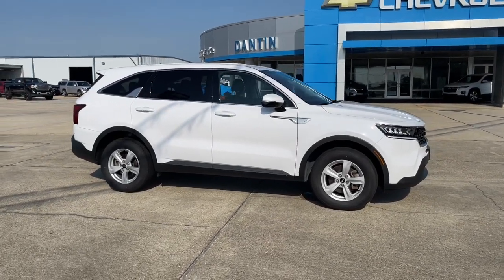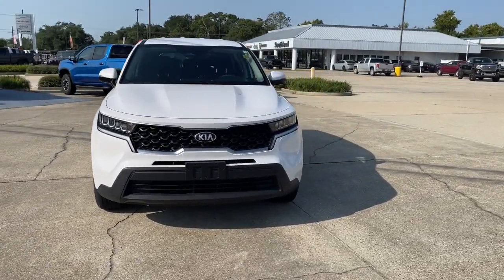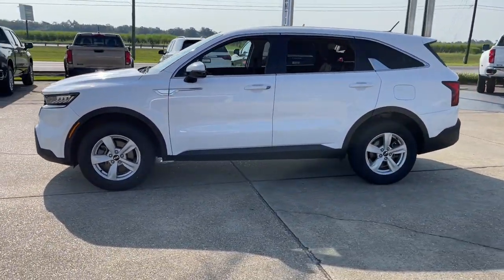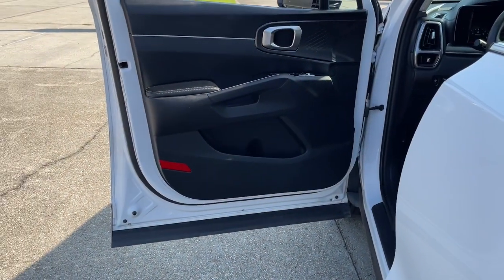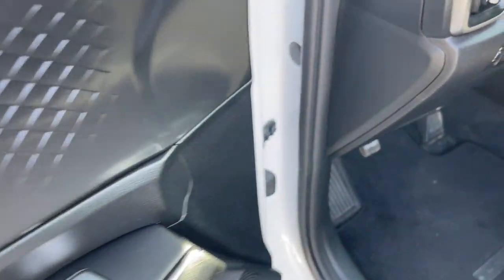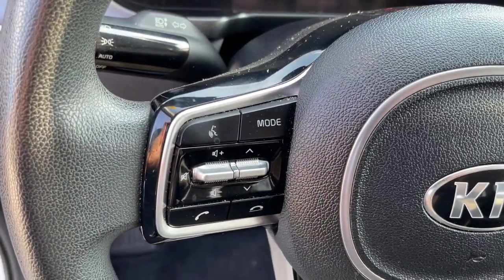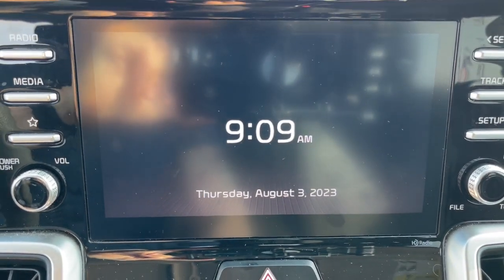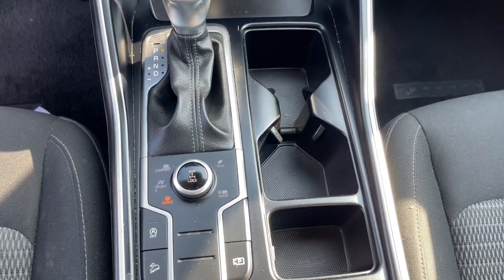2021 Kia Sorento Thibodaux, Schriever, Houma, Napoleonville, Raceland U2315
Glacial White Pearl Used 2021 Kia Sorento LX available in Thibodaux, Louisiana at Dantin CHevrolet. Servicing the Schriever, Houma, Napoleonville, Raceland, LA area.

#{MAKE}
#{MODEL}
2021 Kia Sorento LX - Stock#: U2315

Dantin Chevrolet
644 W Main St

Recent Arrival!brbrClean CARFAX.brbrGlacial White Pearl Kia Sorento LX AWD Backup Camera Exterior Parking Camera Rear Heated door mirrors Turn signal indicator mirrors.brExterior Parking Camera Rear Heated door mirrors Turn signal indicator mirrors 17 Alloy Wheels 3rd row seats: split-bench 4.081 Axle Ratio 4-Wheel Disc Brakes 6 Speakers ABS brakes Air Conditioning Alloy wheels AM/FM radio Apple CarPlay & Android Auto Auto High-beam Headlights Brake assist Bumpers: body-color Carpeted Floor Mats Cloth Seat Trim Delay-off headlights Driver door bin Driver vanity mirror Dual front impact airbags Dual front side impact airbags Electronic Stability Control Four wheel independent suspension Front anti-roll bar Front Bucket Seats Front Center Armrest Front reading lights Fully automatic headlights Illuminated entry Knee airbag Low tire pressure warning Occupant sensing airbag Outside temperature display Overhead airbag Overhead console Panic alarm Passenger door bin Passenger vanity mirror Power door mirrors Power steering Power windows Radio data system Radio: AM/FM Audio System Rear anti-roll bar Rear seat center armrest Rear window defroster Rear window wiper Remote keyless entry Security system Speed control Speed-sensing steering Split folding rear seat Spoiler Steering wheel mounted audio controls Tachometer Telescoping steering wheel Tilt steering wheel Traction control Trip computer and Variably intermittent wipers.brbrbrDantin Chevrolet of Thibodaux is the best place to find a new Chevrolet Used car Truck and SUV in the Louisiana area. Our staff is ready to help you with your purchasing or financing options. We offer Service Contracts and competitive rates! Let us help you answer the question of what is my trade worth. Come see us at Dantin Chevrolet at 644 West Main Street Thibodaux LA or call today!